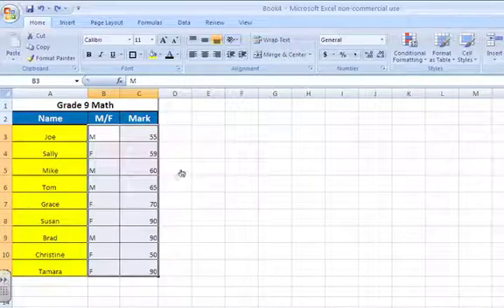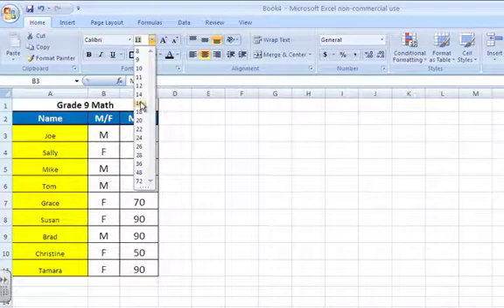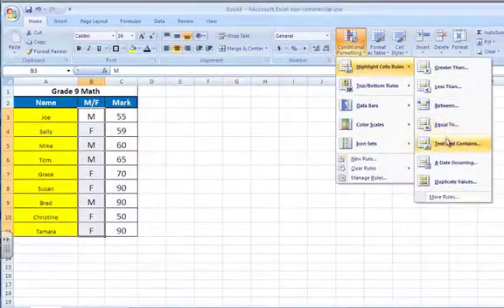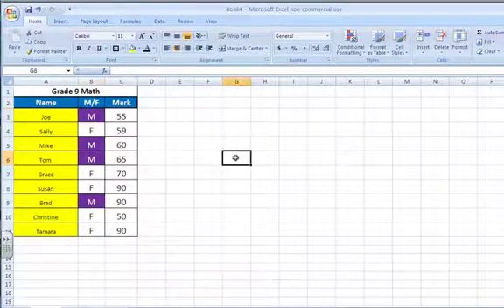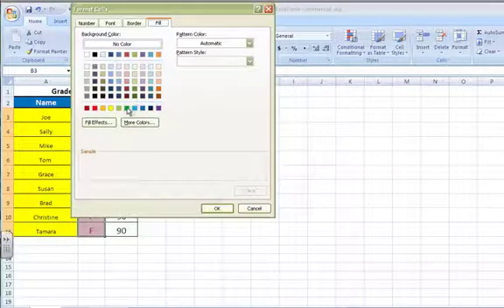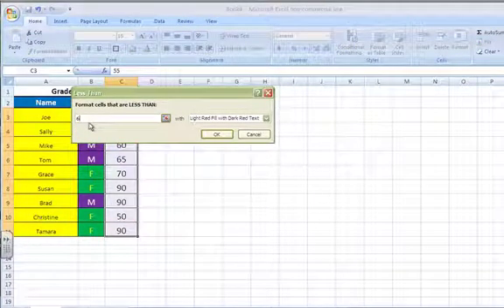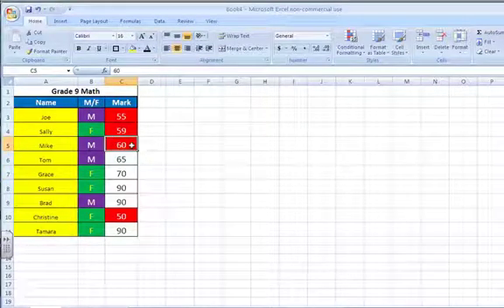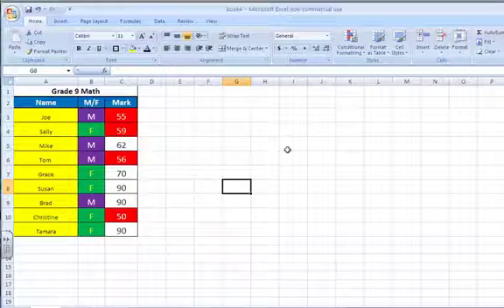Battleship Activity - Conditional Formatting in Excel